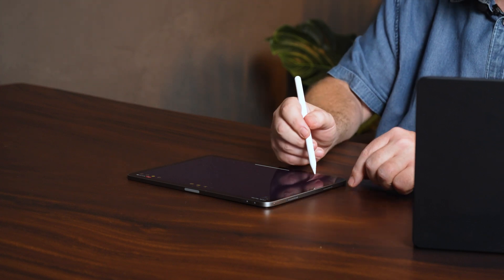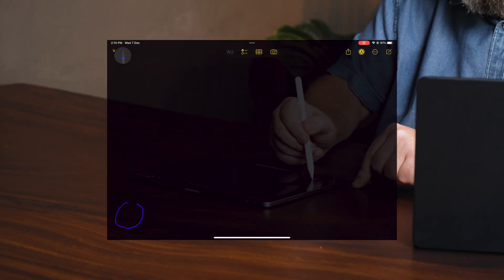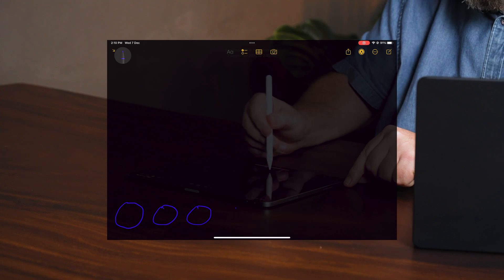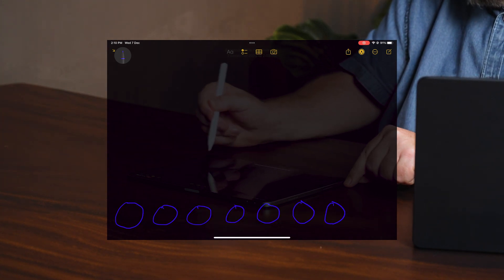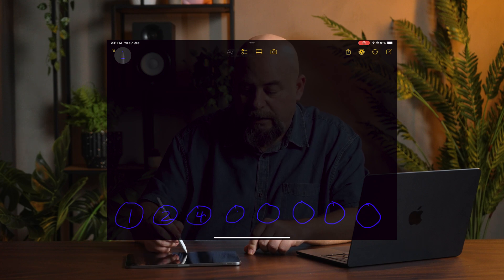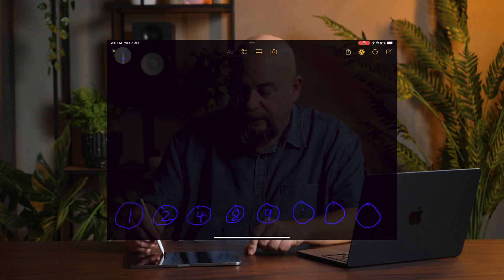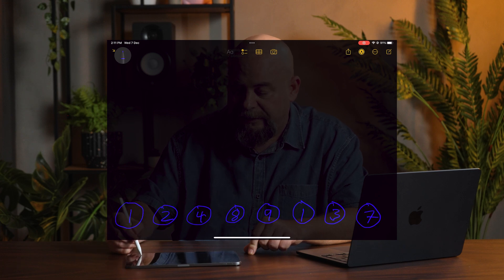Why Merkle trees are the best way to verify your crypto accounts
Cake DeFi Explains... | E01

A Merkle tree is a data structure used in cryptography and blockchain technology to verify the authenticity of large sets of data. Named after computer scientist Ralph Merkle, the tree is constructed by hashing blocks of data and combining them together in a specific way. This allows for efficient and secure verification of Cake DeFi's data without the need to store the entire dataset. The resulting tree has a unique "fingerprint" that can be used to verify the integrity of the data. This makes the Merkle tree an important tool for transparency in the world of DeFi and other applications of blockchain technology.

Timestamps:

00:00 - Intro
00:29 - Downsides to verification in list form
01:00 - The wax seal example
01:34 - The Merkle tree proof
08:32

“Congrats for controlling your financial destiny with Cake DeFi.”

We are always looking for great engineers, designers and product managers. Preferably in Singapore but also remote.

Cake DeFi is a Singapore based company focused on providing cash flow from various crypto assets.